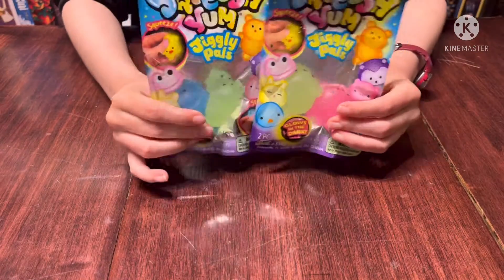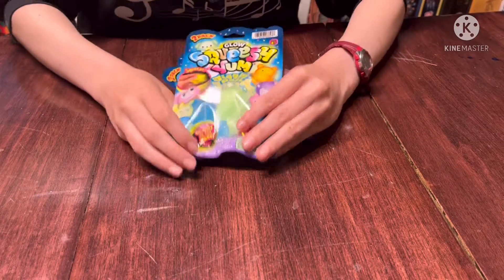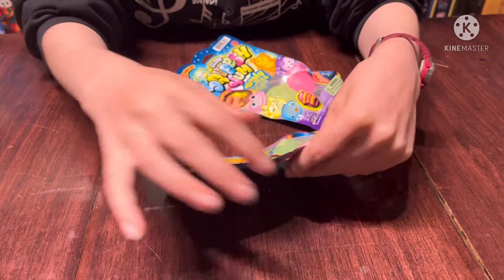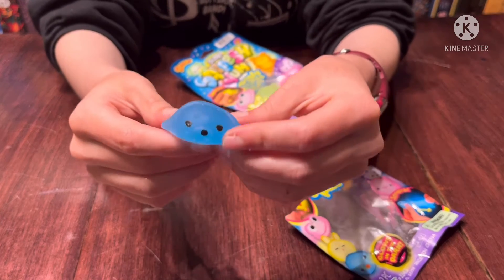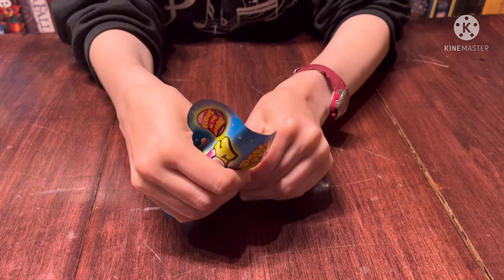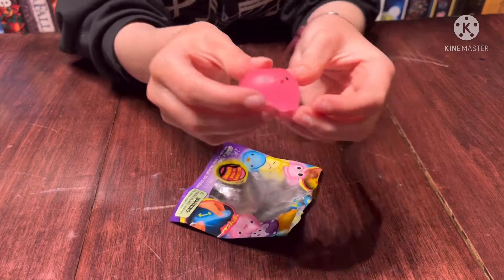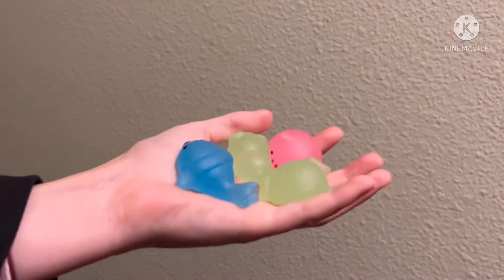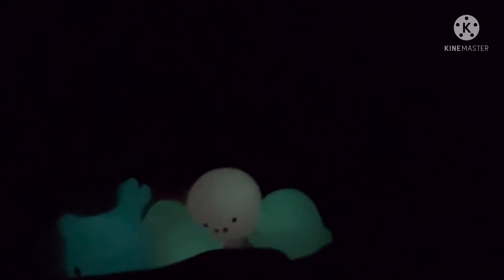Opening cute thing I got yesterday!! || hand reveal || read desc.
Pronouns: They/Them
Pls use my pronouns.

Let’s pretend that I posted this before 12 bc the 23rd is my birthday.

My Discord Server: Friend me; TheBobs1&2 (They/Them) then i will invite you to my server.

Apps or website used:
KineMaster
Pixlr E & X